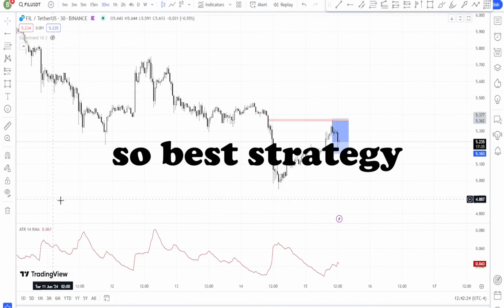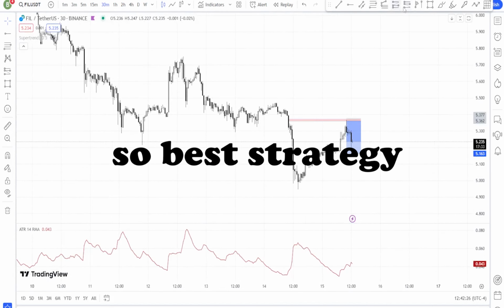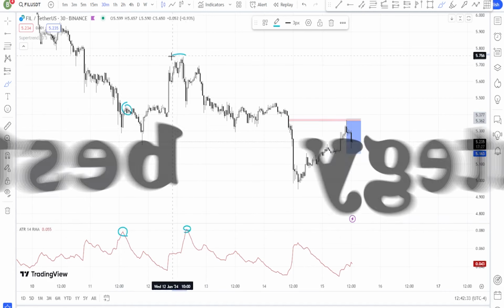THE BEST Scalping STRATEGY --- THE ONLY STRATEGY YOU NEED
You only need this strategy because this is the only way to save you, it is one of the best strategies that can be very attractive to you by knowing the trend and I said some tips in the video, go and use it well.